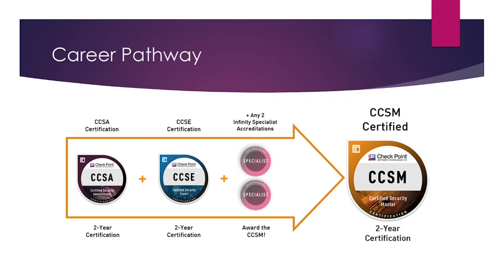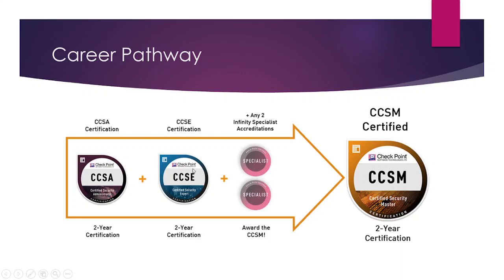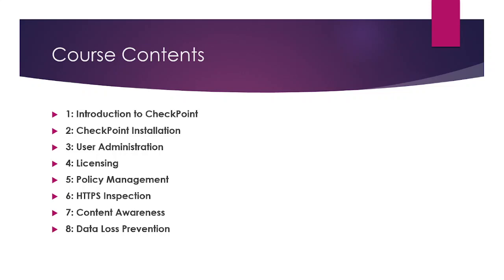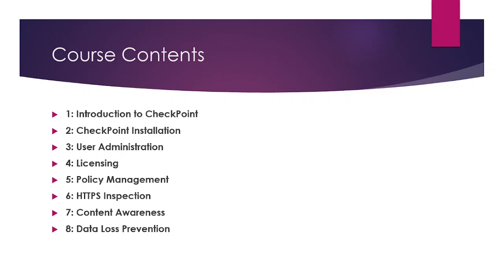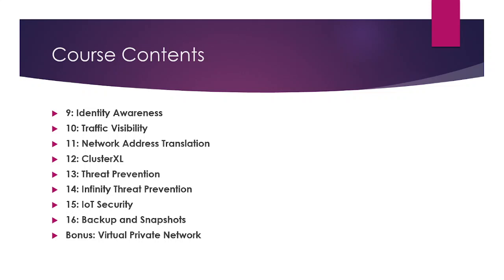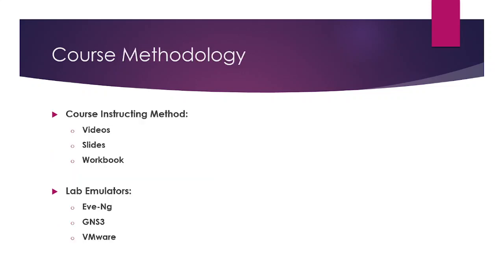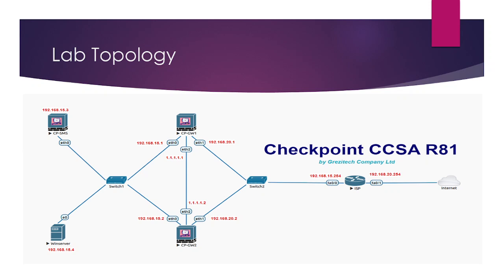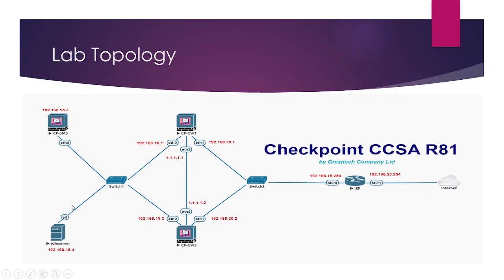1 - CCSA Course Introduction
This video shows you what to expect in the CCSA R81 course.